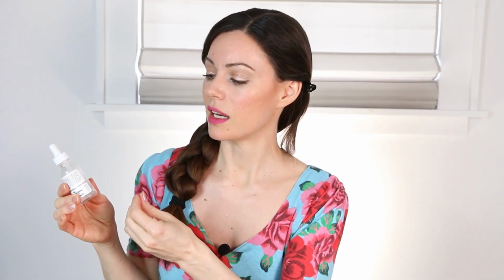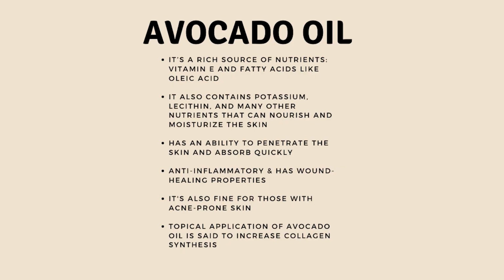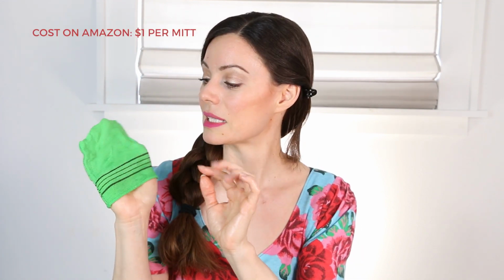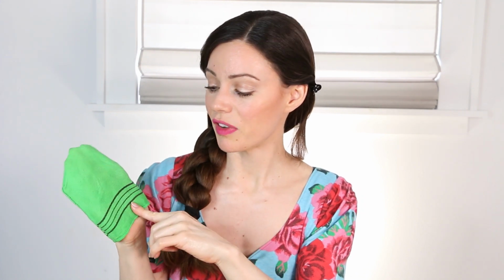My Dry Skin Fix...that Actually Works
Do you need to know how to fix your dry, flaky skin? Here I share my personal, real-life dry skin fixes, remedies & methods to get rid of dry skin fast. MORE⤵

MY PERSONAL OPINION & THOUGHTS ON THIS⤵

I know no one asked for it, but I wanted to share my opinion here. I think a lot of people make videos sharing tips & tricks for skincare issues. But, not everyone who is sharing these tips and tricks have actually dealt with these issues - rather they just share what they read about online, instead of sharing from first-hand experience.

This whole dry skin problem is something that I am very familiar with. I have to actively take certain measures to fix it - otherwise all the dry skin problems come back. With this video, the tips and methods are ones that I use on a daily basis & things that work extremely well for me, to fix dry skin issues. I hope they work for you as well - at least to help lessen the severity of the issues or the dry skin or patches. If you have any other remedies you want to share, do so in the comments!

PRODUCTS MENTIONED⤵

Avocado Oil for the Skin - $6.50 for 4 ounces on Amazon

Castor Oil by Now Solutions - $5.80 for 16 ounces on Amazon

Glycerin by Now Solutions - $5.80 for 16 ounces on Amazon

*Note: They do sell smaller sized bottles on Amazon for a couple dollars less.*

Nivea Cream from Germany is $9 (this is the one I bought) for 13.5 ounces on Amazon

The Ordinary Serums that I use: Alpha Arbutin + HA, The Buffet, Niacinamide 10% + Zinc 1%, Hyaluronic Acid 2% -  you can buy them on Ulta.com, Sephora, their main website or Amazon (Amazon's prices are higher).

Cotz SPF 40 Mineral Sunscreen for Sensitive Skin - $18.50 for 3.5 ounces on Amazon

8 Pc Korean Exfoliating Mitts (two packages - this is the set I always buy) - for $8.50 on Amazon

The Pumpkin Exfoliating Mask I have is from MakeupArtistsChoice (this product is pretty amazing - a trial size is $4 but it is super tiny just so you know & they usually have coupon codes for 15% to 20% off - check their site or signup for their email to get it)

If your skin can handle stronger active ingredients, and you've done peels before - one other product that has greatly helped my skin become more normal - is the Ordinary's AHA/BHA Peeling solution. I did a video review and demo of it

The creator hereby disclaims any and all liability to any party for any direct, indirect, implied, punitive, special, incidental or other consequential damages arising directly or indirectly from any use of the Content, which is provided as is, and without warranties.

This content creator is a participant in the Amazon Services LLC Associates Program & other advertising programs, designed to provide a means for sites to earn advertising fees by advertising and linking to Amazon or other sites. Thank you for supporting Life & DIY!

I do not accept sponsorships or people paying me to review things. If you aren't comfortable with using those links, please just search for the items aside from my links - as long as you find the product you need, that is just fine! Thanks!